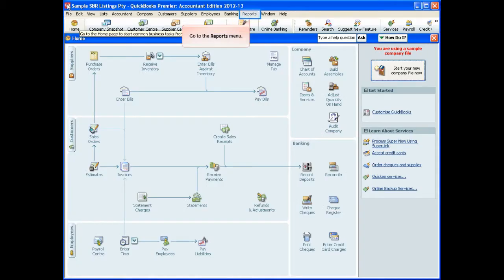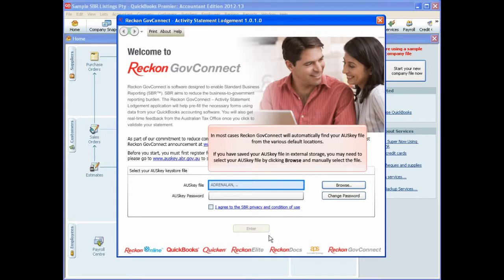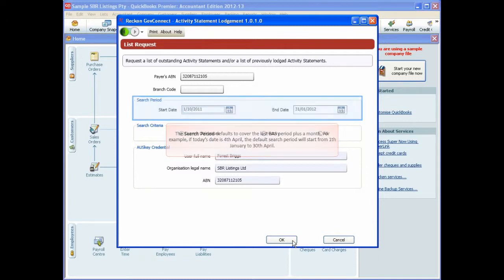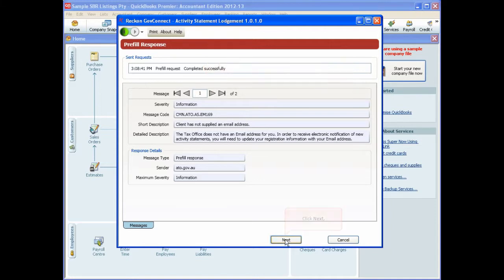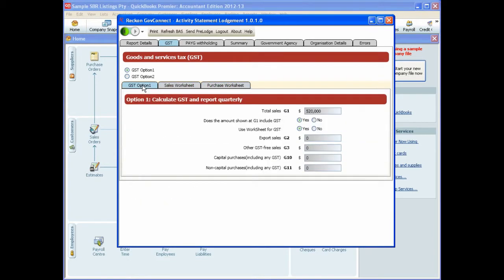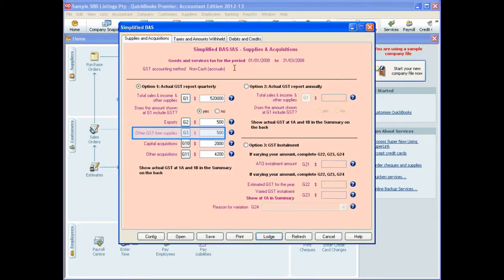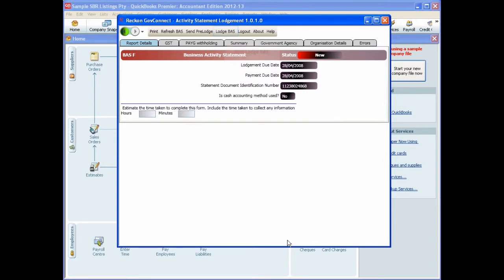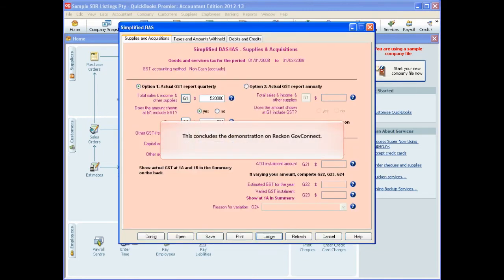QuickBooks 2012/13 - New feature tutorial - Reckon GovConnect update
This short video demonstrates the updates made to the Reckon GovConnect BAS lodgement tool available in QuickBooks 2012/13.

To find out more about Reckon GovConnect and the Commonwealth Government's Standard Busienss Reporting program,